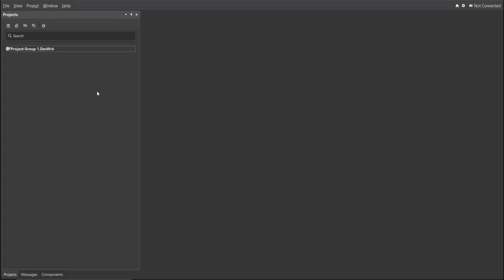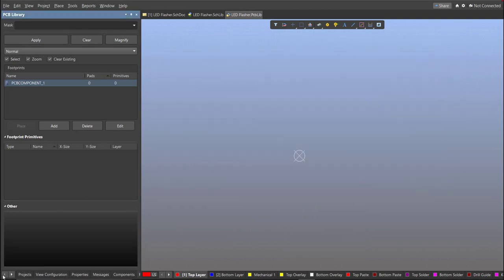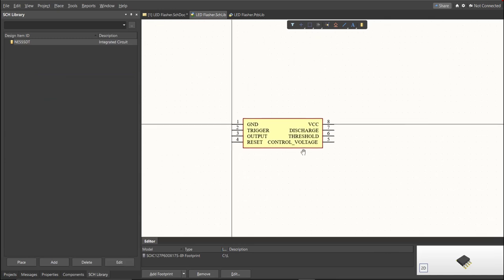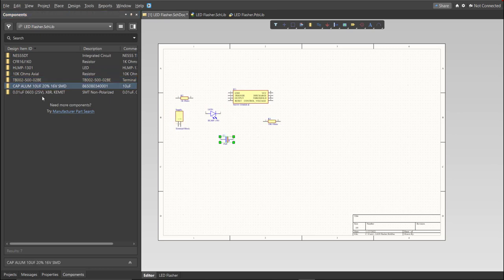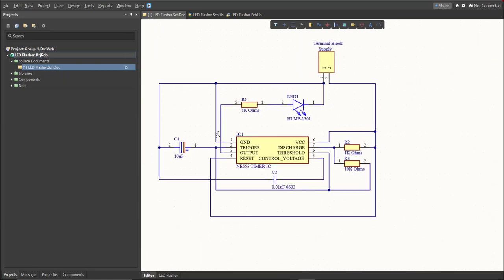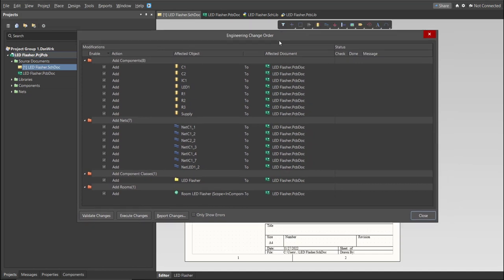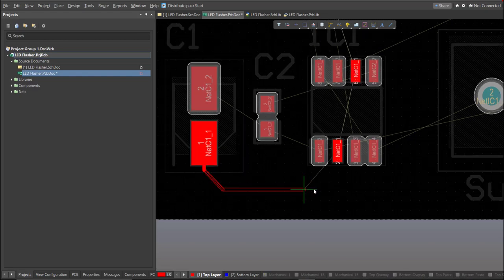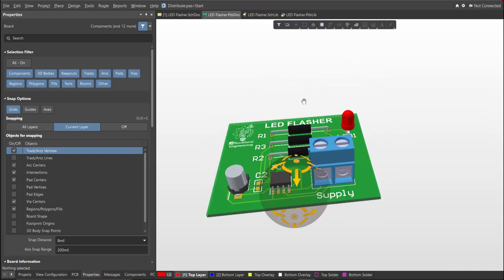LED Flasher using Altium Designer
Designing a LED Flasher in Altium Designer is easy and fun! In this video, we'll go over how to design a simple LED flasher circuit in Altium Designer. We'll start by creating a new project and adding our schematic components. Then we'll assign footprints to our components and generate our PCB layout. Finally, we'll export our design files and send them off to fabrication.

Designing a LED Flasher in Altium Designer is easy and fun! In this video, we'll show you how to design a simple LED flasher circuit using Altium Designer. You'll learn how to use the Schematic Editor to create your circuit, and the PCB Editor to lay out your board. So watch the video and learn how to make your own LED flasher today!